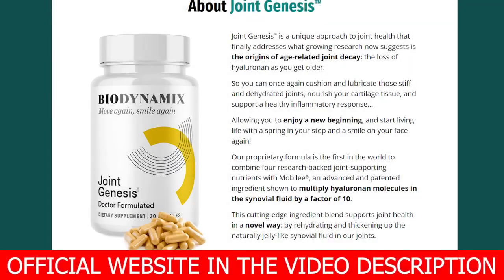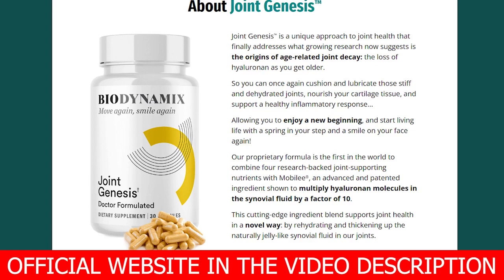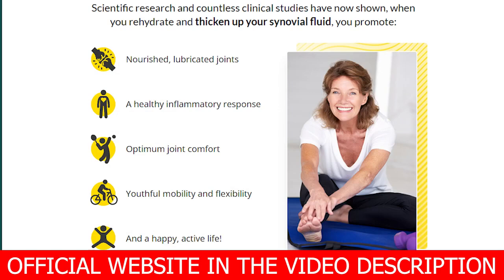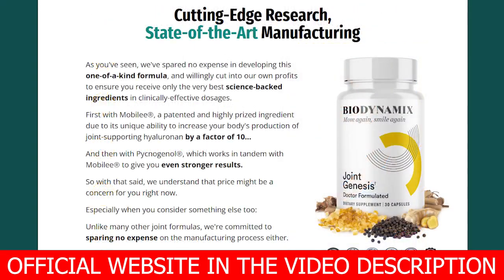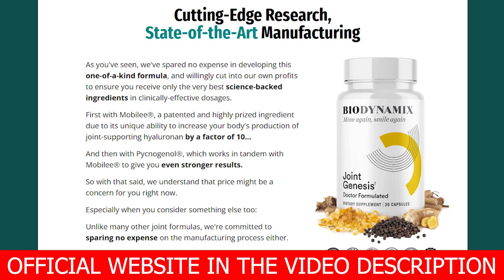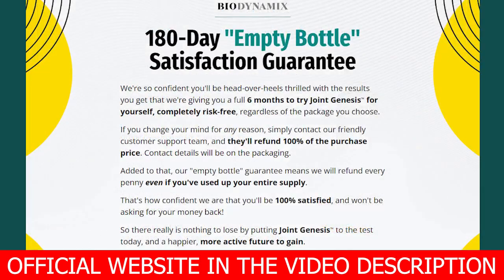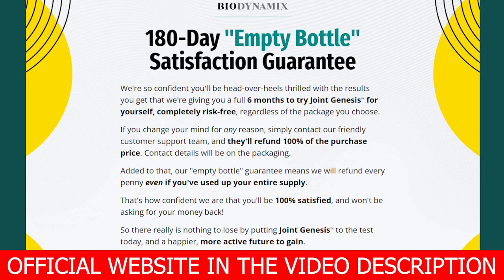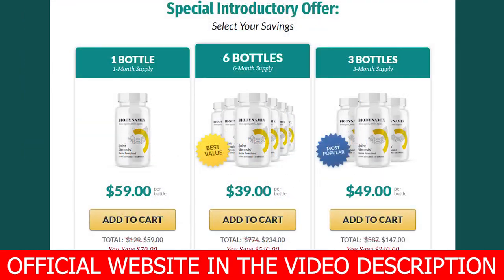Joint Genesis Reviews: Does Biodynamix Supplement Really Work? Here My Results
Are you struggling with joint pain and looking for an effective solution to alleviate your discomfort? Joint Genesis, a supplement created by Biodynamix, claims to be the answer. In this article, we'll delve into the product's efficacy, ingredients, and my personal experience with it.

The packages include:
One bottle for $59
Three bottles for $147 ($49 each)
Six bottles for $234 ($39 each)
Though users will instantly qualify for free shipping with 3 or 6 bottles ordered, consumers who order just one bottle at a time will have to pay $9.95 to ship in the United States. A 180-day money-back guarantee also covers these orders.

Joint pain can be a debilitating issue that affects millions of people worldwide. Biodynamix claims to have developed Joint Genesis to address this problem. The supplement contains a blend of natural ingredients, including glucosamine, chondroitin, and turmeric, known for their potential to reduce inflammation and support joint health.

I decided to give Joint Genesis a try, as I've been dealing with persistent knee pain for several months. After taking the recommended dosage for a few weeks, I noticed a significant reduction in my pain and increased mobility. It wasn't a miracle cure, but it made a noticeable difference in my daily life.

Thanks.